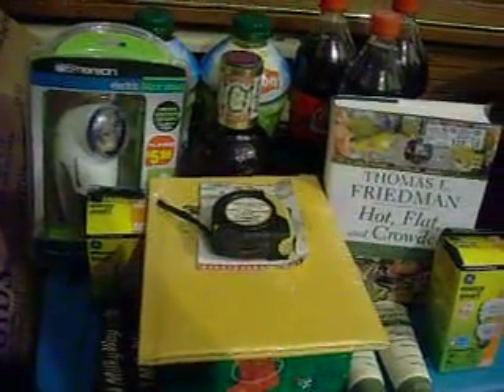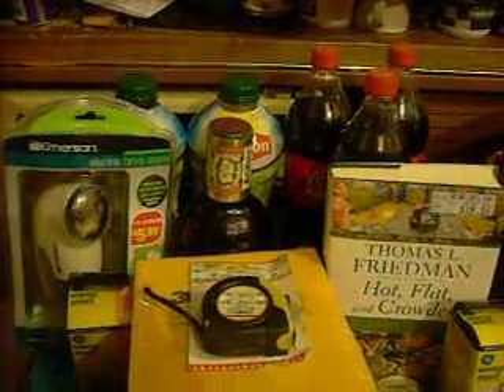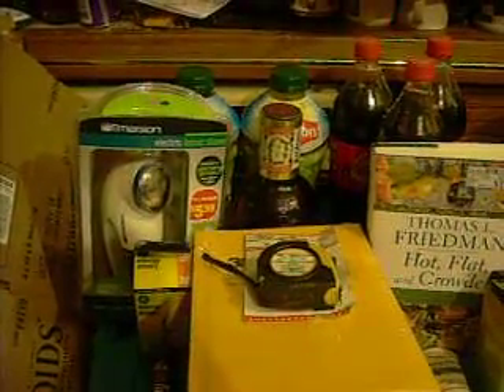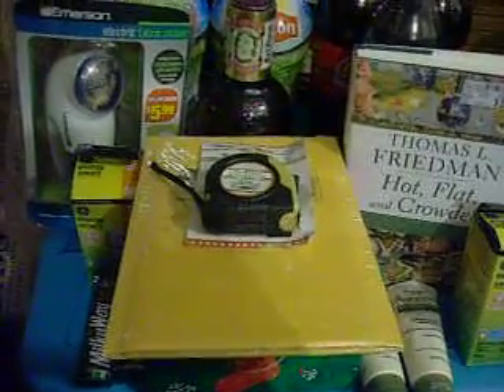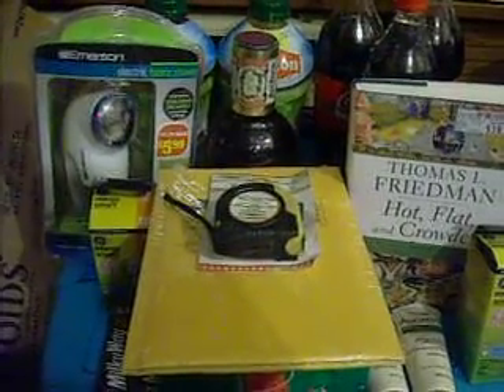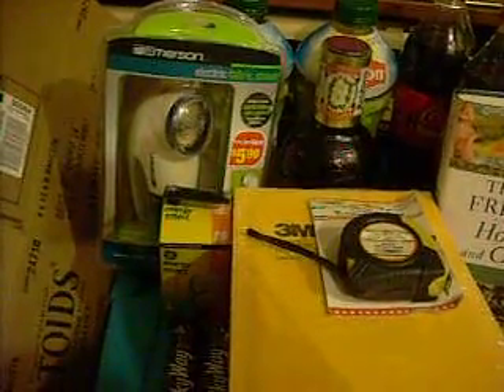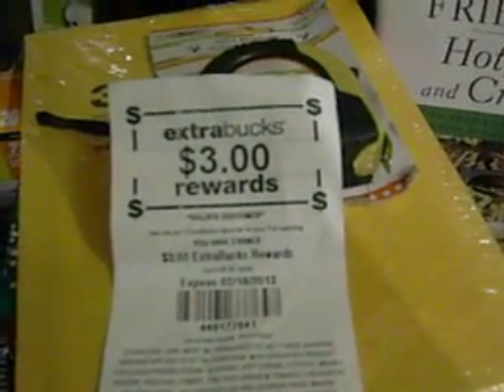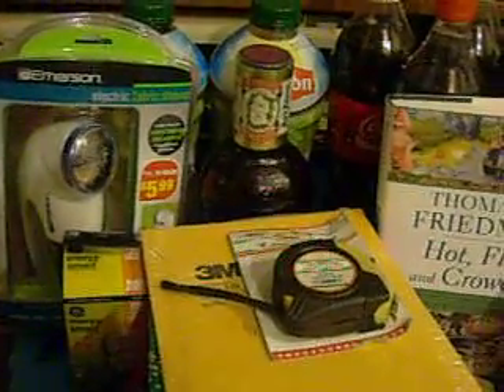MY DOLLAR TREE & CVS HAULS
Hey all, here is my Dollar Tree & CVS hauls from tonight. It worked out good anyway though.